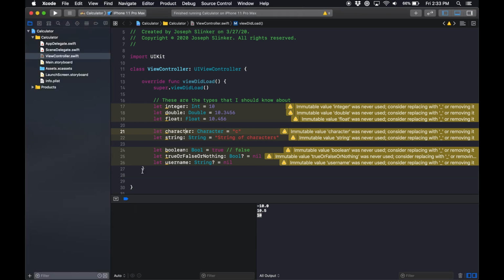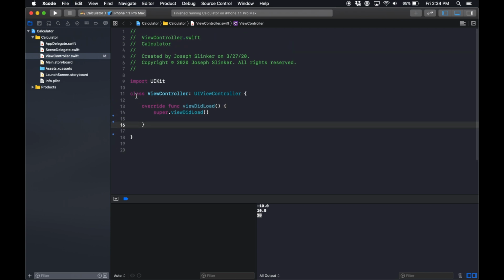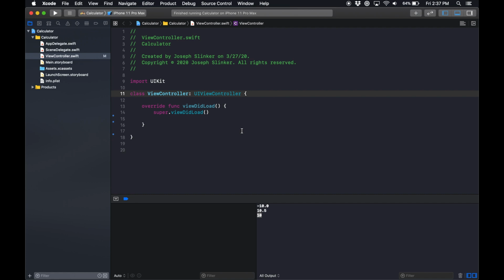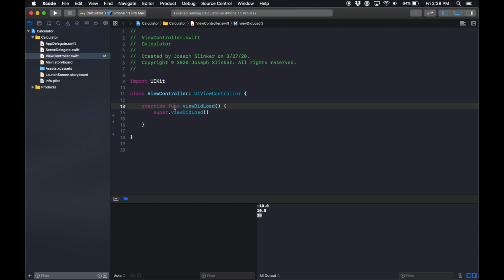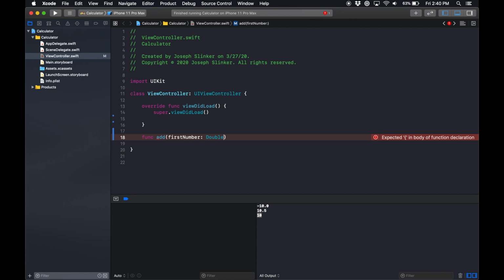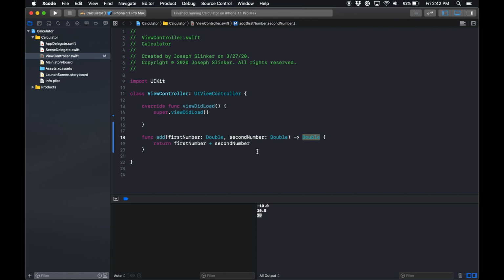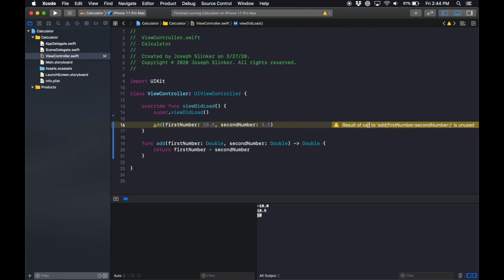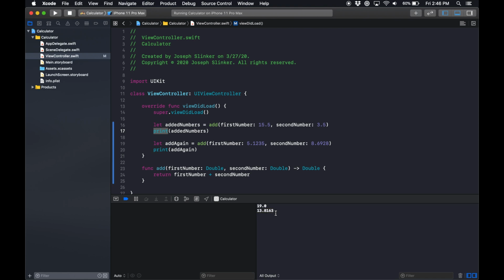Functions and Classes - Swift Beginner Tutorial - Episode 5 - Everyone Can Code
Learning how to use more intermediate features of Swift like "functions" and "classes" doesn't have to be hard. We've already been taking advantage of classes and functions in our previous tutorials and didn't even know it.

In this lesson we dip our toes into creating our own functions and adding them to our own classes and subclasses. These first steps beyond the basics will open up the door to making text and buttons appear on the screen in the next lesson.

In this tutorial series we'll be building a replica of the Calculator app that comes on every iPhone since iOS 1. We'll be building it using modern tools like Swift, Autolayout, and other industry standard practices. At the end you'll have a fully functioning app that you can install on your iPhone and show off to your friends.

We'll be using Xcode 11.4 and Swift 5.2, but almost everything you see will be transferable to future and past versions of Xcode. Because this tutorial is targeted at absolute beginners we'll be covering fundamentals of programming that have been the same for decades. So whether you're developing for iOS 6 on an iPhone 5 or it's 2020 and you're building for iPhone 11 Pro, the principles will remain the same.

Note: Everything you need to complete this tutorial is free. If you want to distribute your finished app on the App Store or if you want to install it on a device that is not the Simulator, it requires a Developer Membership from Apple. With that said, it is absolutely not required and everything in this tutorial will be free for you to build and run.